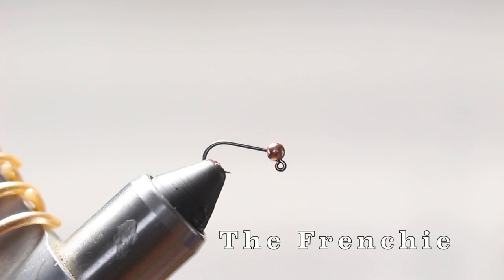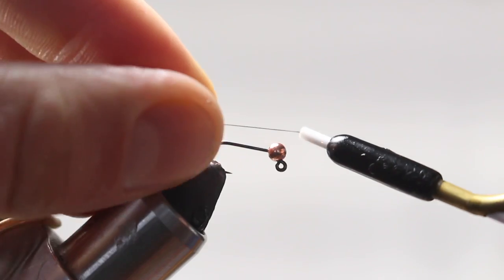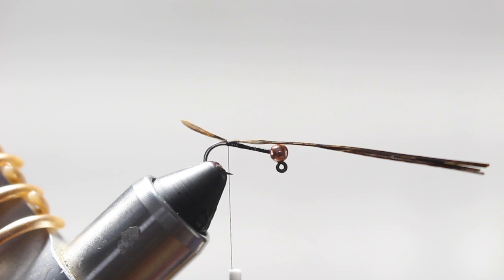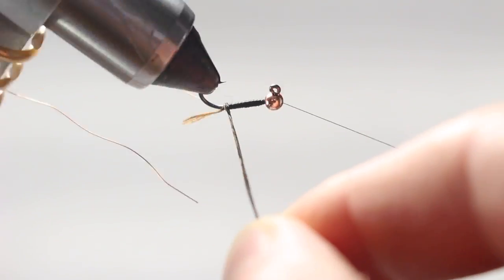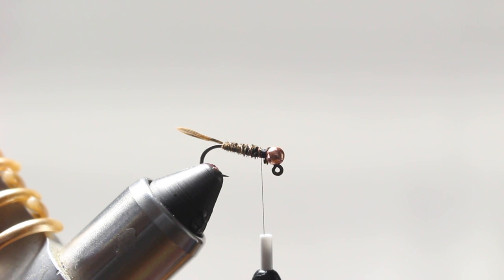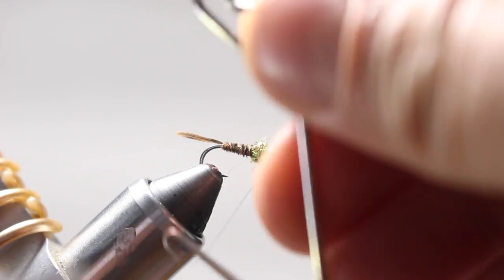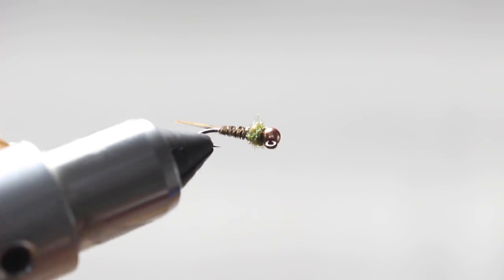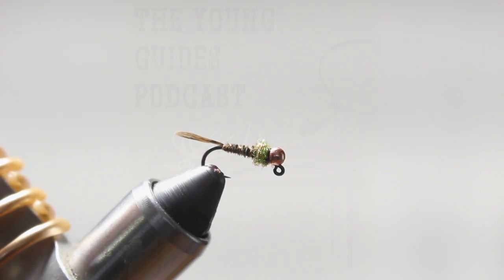The Frenchie - Fly Tying Tutorial - The Young Guides Podcast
The Frenchie is one of the most versatile nymph patterns out there. It should be a staple in your box wherever you fish.